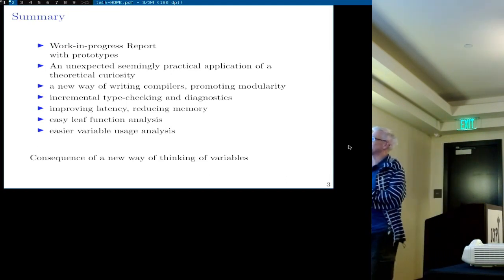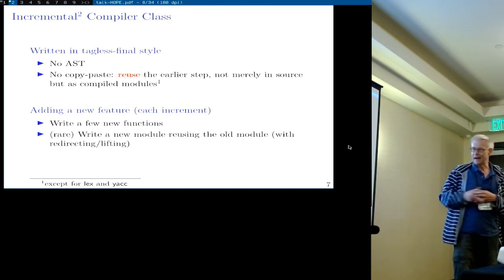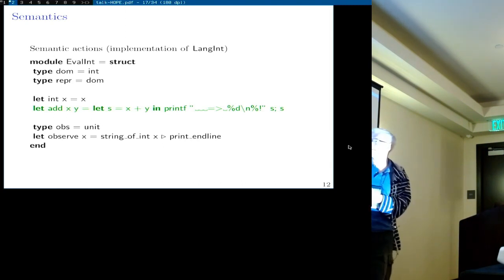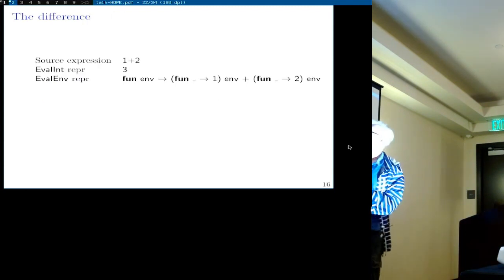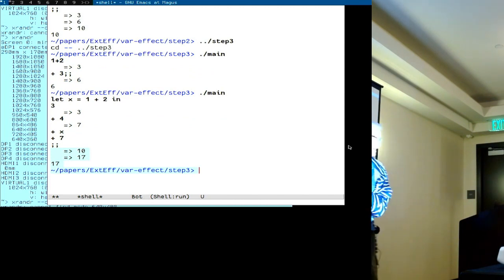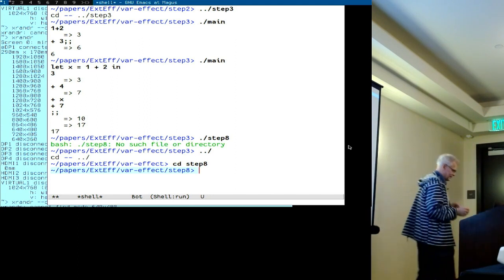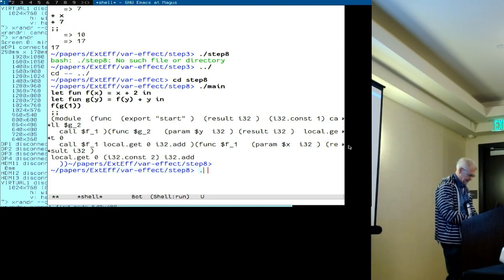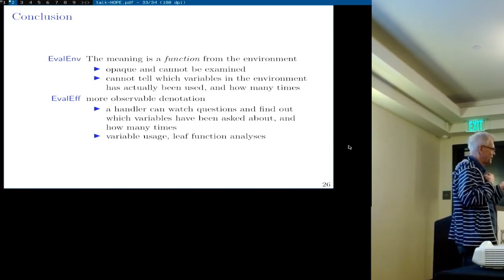[HOPE'23] Free Variable as Effect, in Practice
Oleg Kiselyov

Variable environment is the time-honored way of making sense of free variables, used in programming language theory as well when writing interpreters and some compilers. Algebraic effects give another way, as was pointed already at HOPE 2017. Although a theoretical curiosity, it may have surprising practical benefits: a new way of writing compilers, with easy variable usage, leaf function analyses. This work-in-progress report prototypes and illustrates the idea.